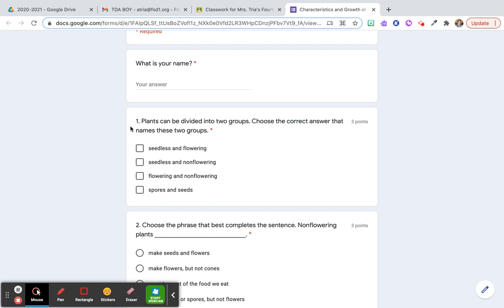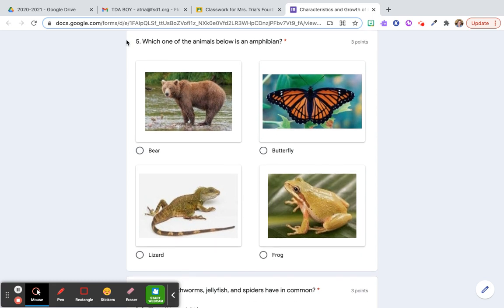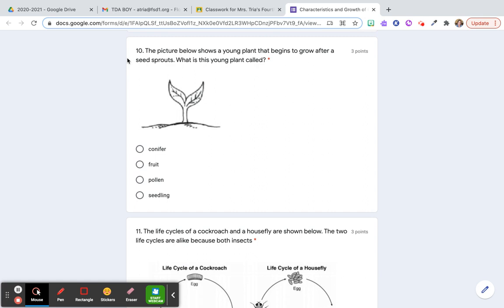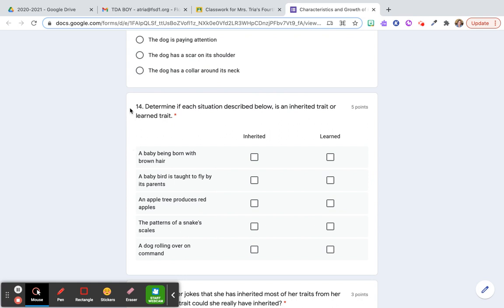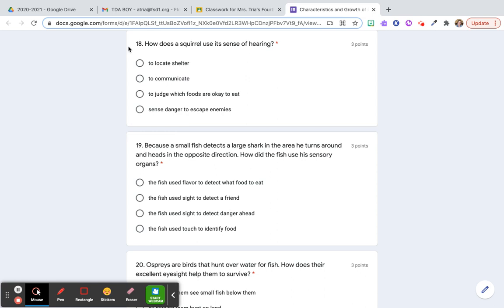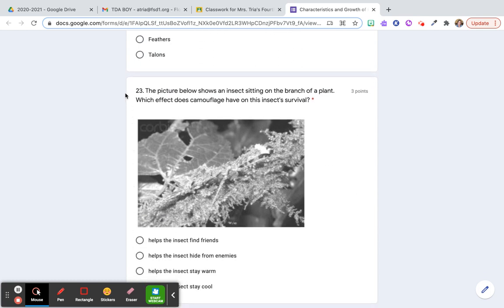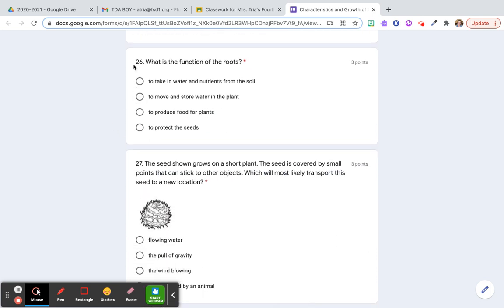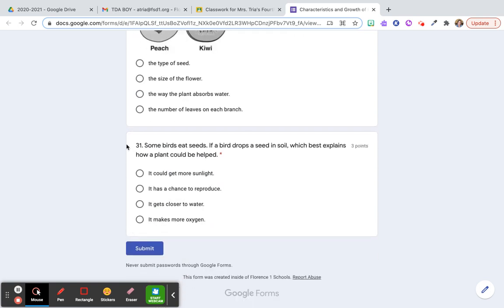Characteristics and Growth of Organisms Test: Read Aloud